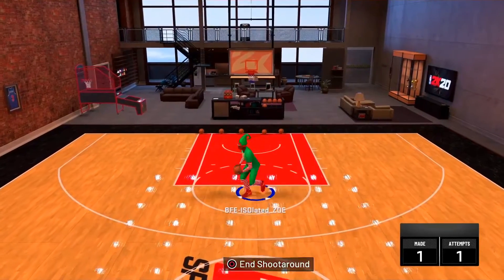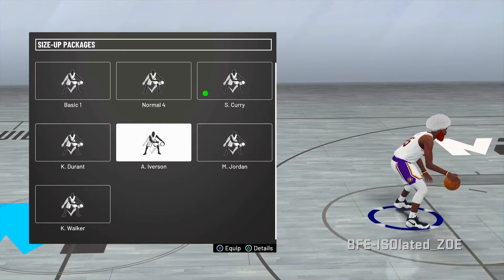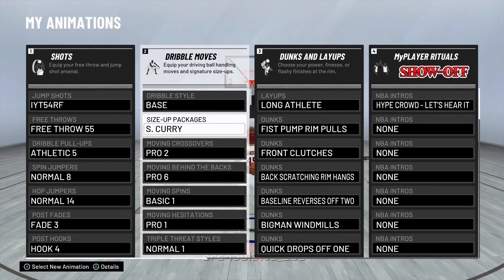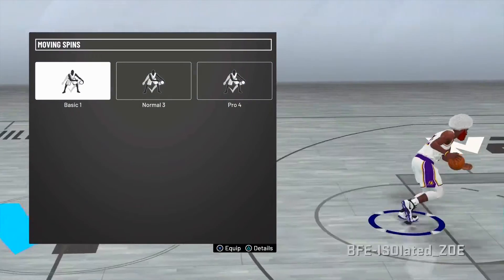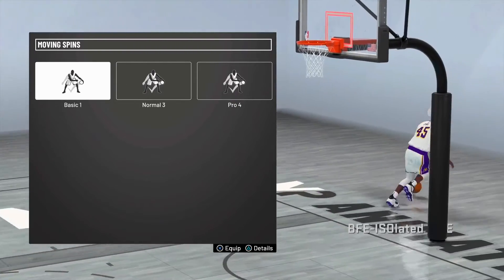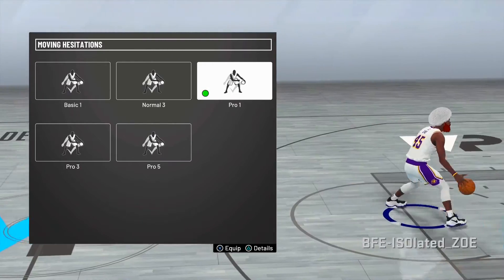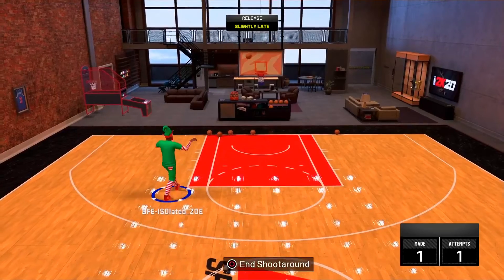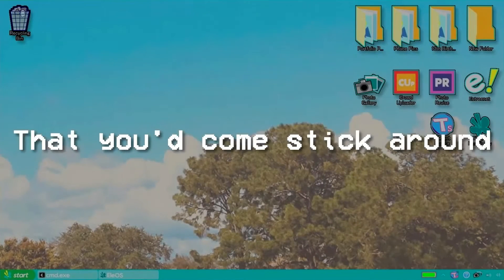*NEW* FASTEST DRIBBLE MOVES AFTER PATCH 12 OVERPOWERED DEMI_GOD BUILD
WE NEED SPACE TO DO GREAT THINGS - ISOlation
PLZZ LIKE AND SUB FOR MORE